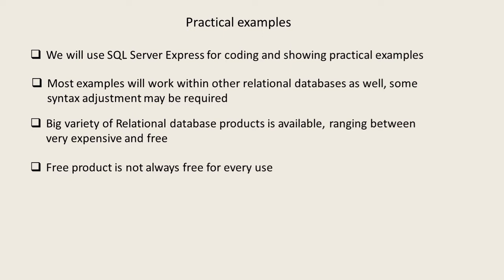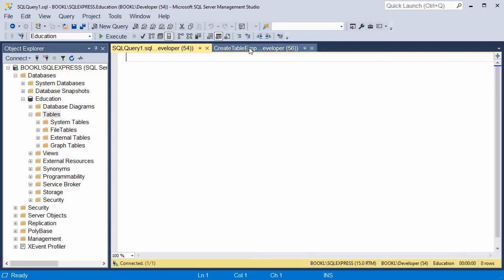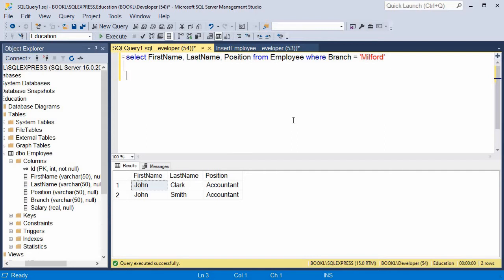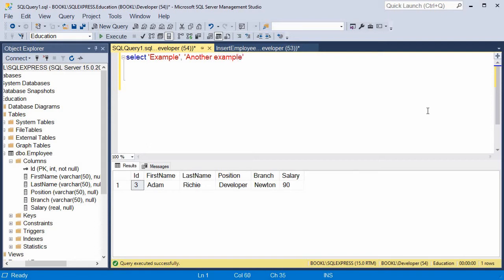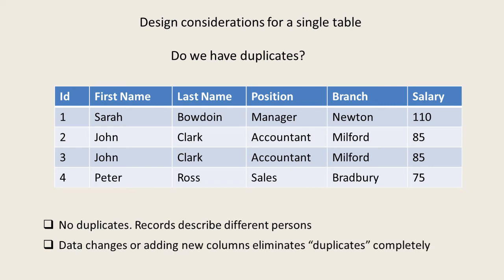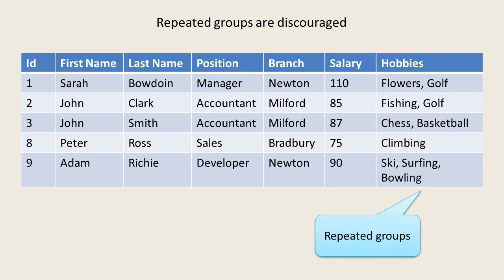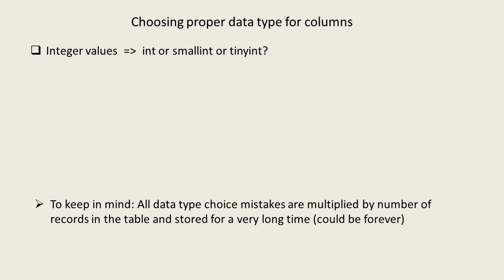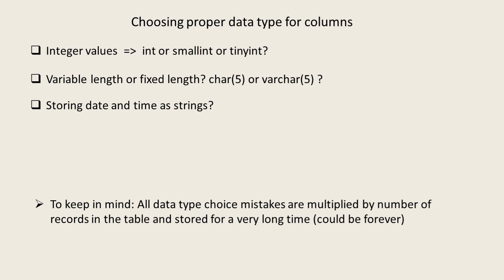Relational Databases. Informal Introduction. Part 2. Single table and challenges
Continues talk about Relational Database Concepts started in Part 1. Discusses challenges and problems, which can be seen when designing a single table. Briefly reviews Normal forms, Normalization, Denormalization and balance between them. Talking about choosing proper data types for a column.
Database design in relational database is concentrated on proper laying out data into tables and columns. Normalization rules and principles provide general guidance on how to place data into tables. However practical needs and challenges are also very important. Sometimes denormalization is done to address query performance, although this technique should be used with a proper caution.